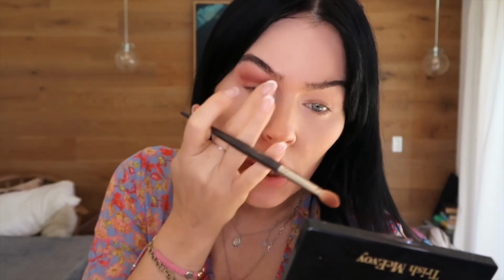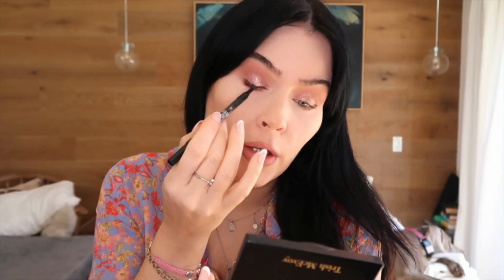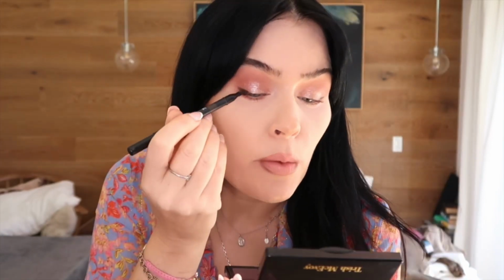NEW Makeup By Mario Concealer , DIOR Makeup , Trish McEvoy !! Testing Out NEW Makeup 2023 !!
NEW Makeup By Mario Concealer, DIOR, Trish McEvoy!!  Testing Out NEW Makeup 2023!!
00:00 Introduction
01:05 Shiny Hair Product
02:03 MAKEUP BY MARIO Concealer
04:03 Milk Makeup Eclipse Setting Powder
05:39 Trish McEvoy Eyeshadow Palette
08:50 Dior Lipstick
09:20 Giveaway